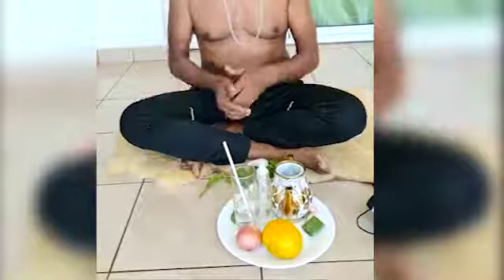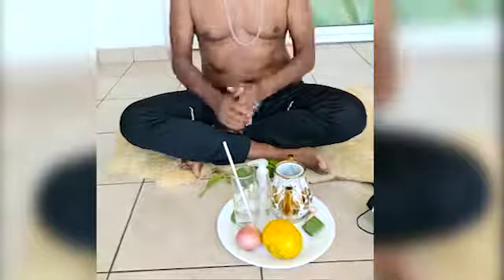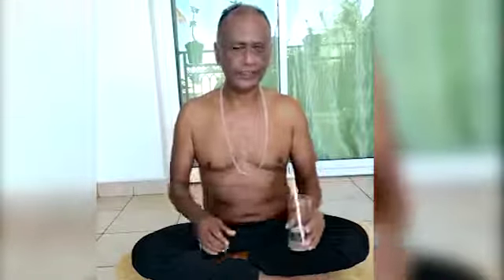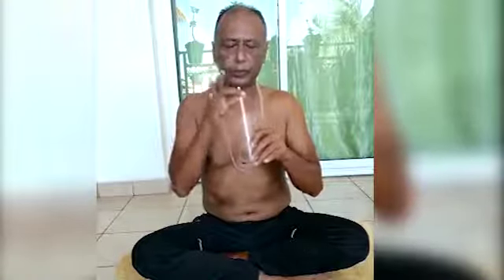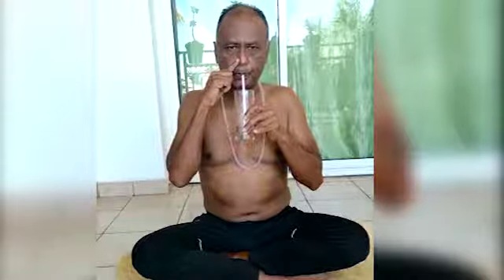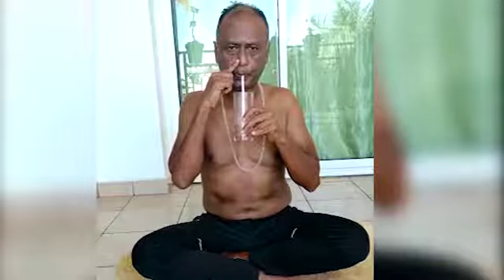Conférence en ligne sur "YOGA for COVID Times"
Consulate General of India, Saint-Denis conducts a series of Web-lectures on YOGA as a part of 7th International Day of Yoga.